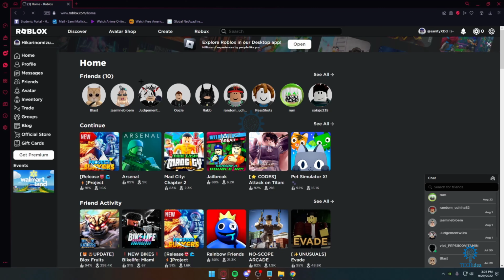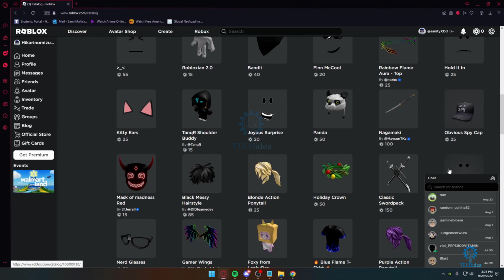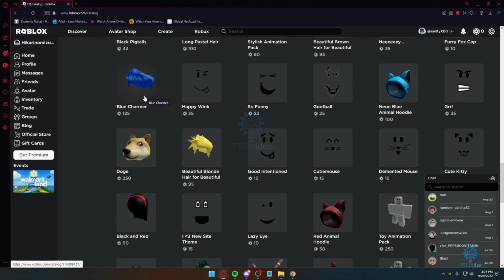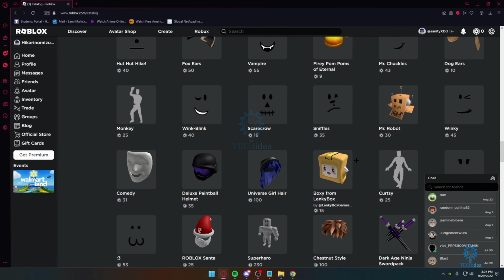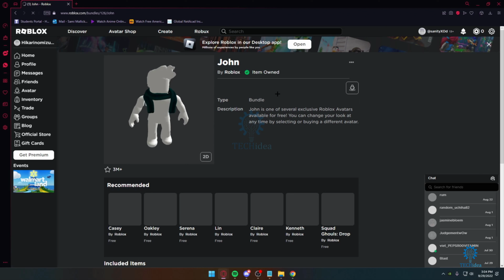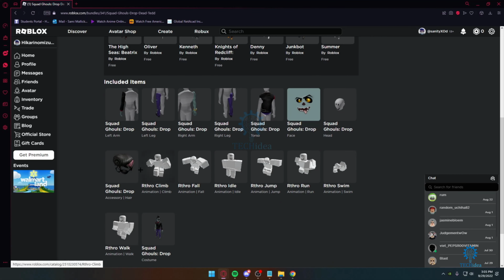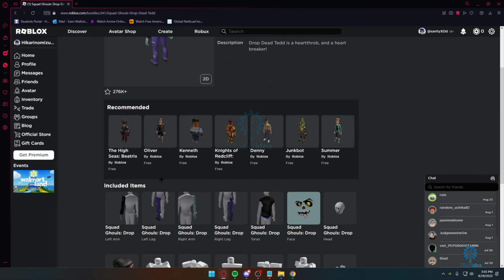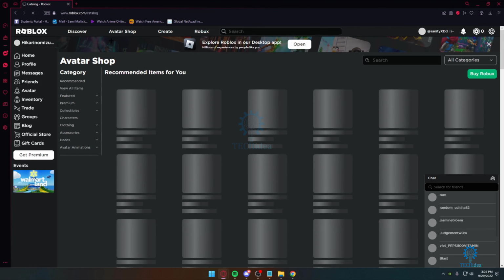How to Get free Stuff in Roblox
In this video, I'll show you the best ways to get free stuff in Roblox by playing games and following these steps.

▼ Related Keyword ▼
Roblox
Trending
Recommended
LavenderBlossom
If owns roblox
POV: owns roblox
It is justtt-😳🤔🤨
Listen to me now
Me when my mom want’s to see my avatar
Me when my dad want’s  to see my avatar
Me when my brother want’s to see my avatar
Me when my sister want’s to see my avatar
Me when my cousin want’s to see my avatar
Emoji inspired outfits
Roblox story time
Roblox stories be like
Roblox story
If my mom owned roblox
If my  dad owned roblox
If my  brother owned roblox
If my sister owned roblox
If my cousin owned roblox
If i owned roblox
If you owned roblox
If teachers owned roblox
If babies owned roblox
If kids owned roblox
If teenagers owned roblox
If Cocomelon owned roblox
If somone owns roblox compilation
compilation
Compilations
Roblox Bedwars
bedwars roblox
0 Robux outfit ideas
Free outfit ideas
0 Robux outfit ideas for  girls
0 robux outfit ideas for  boys
0 robux outfit ideas for girls and boys
Mackenzie Turner Roblox
itsfunneh roblox
lankybox roblox
cookie swirl c roblox
fgteev roblox
How to get FREE EOBUX
How to get free robux 2022
how to get headless for free
Roblox story
Roblox stories
Roblox tiktok
Roblox tik tok
Roblox tiktoks
Roblox tik toks
Roblox meme
Roblox memes
avatar challenge
one day i'm a baddie
mm2
roblox piggy
roblox brookhaven
roblox bloxburg
roblox adopt me
roblox games